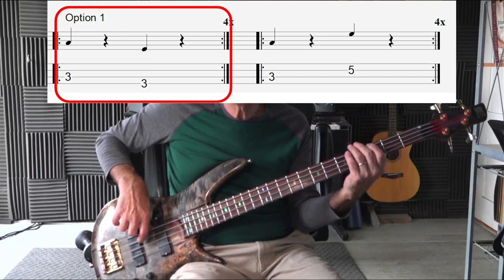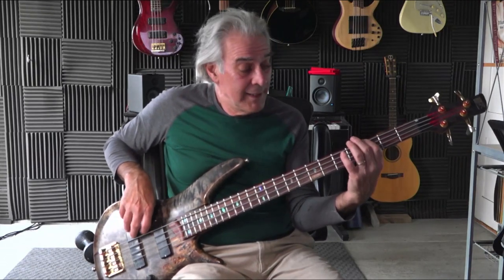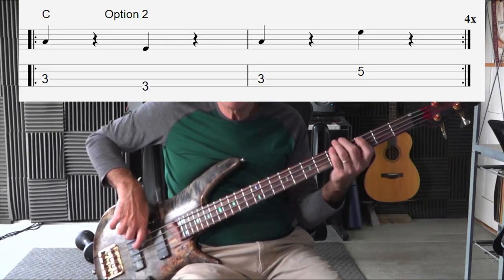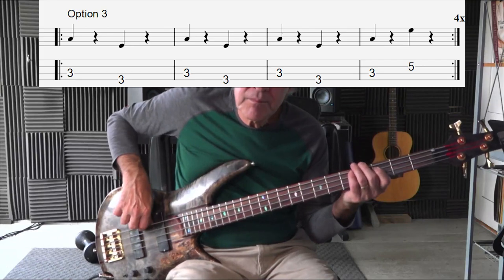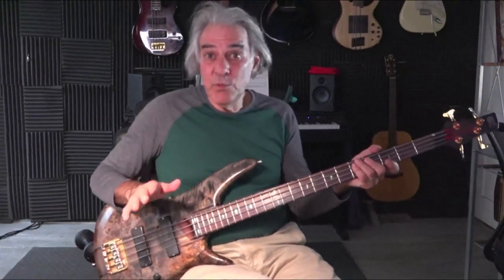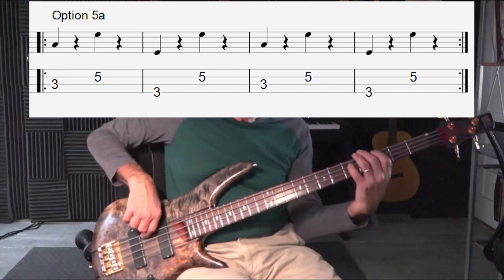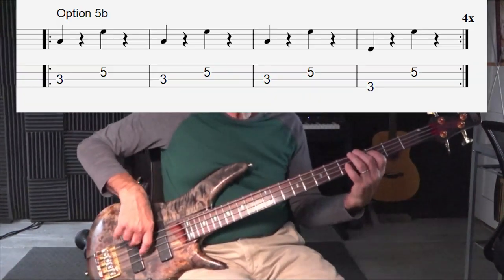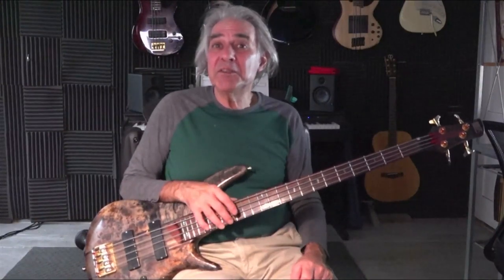Tune Up Your Root and 5th Bass Lines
Root and 5th is a part of every Bassists diet and maybe you might think it is just too simple. It is But do you realize all the options there are to make your lines more effective? Some thought on this in this video. Down Load Note Tabs and Playalong